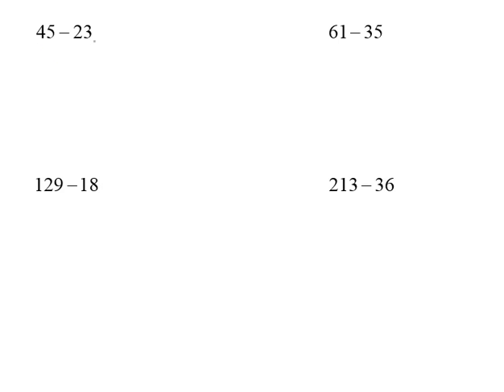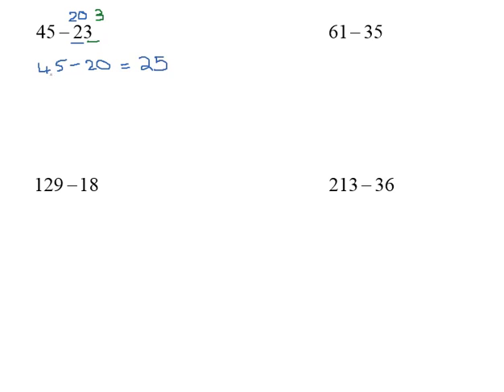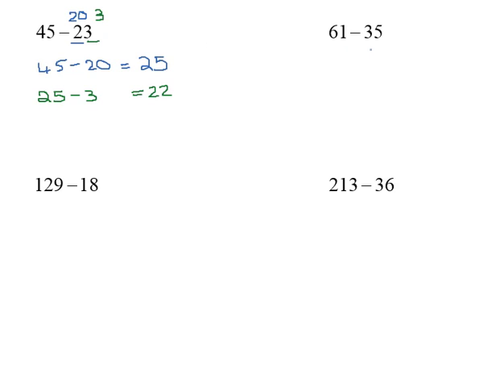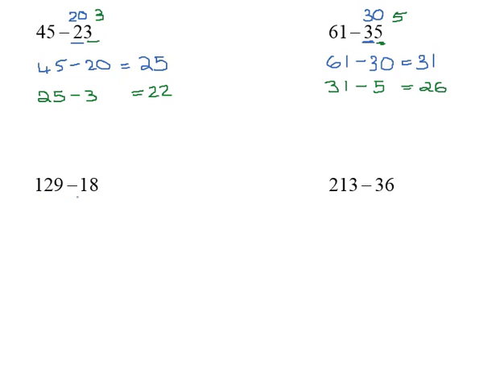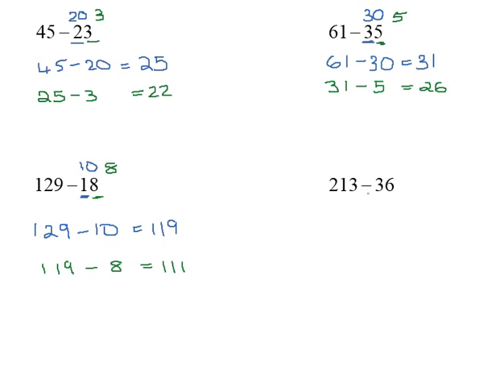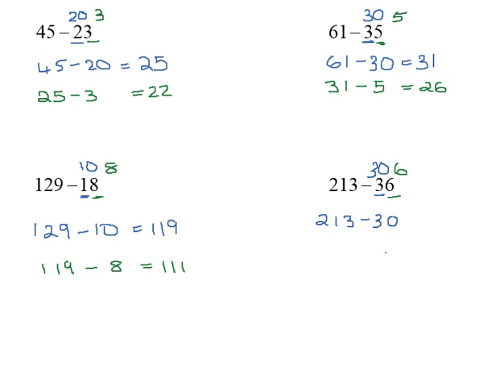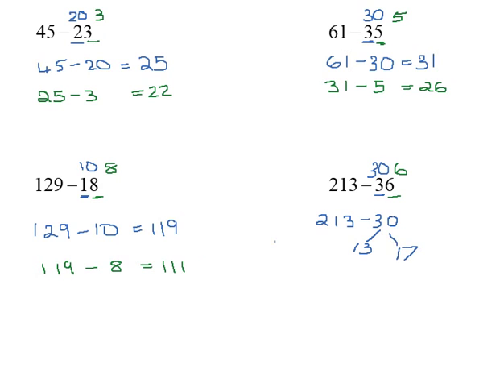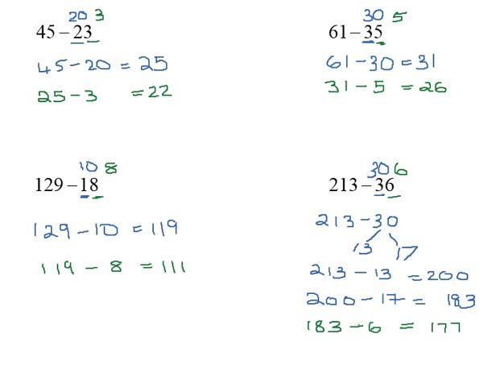Mental Strategies for Subtraction - Homework Help Series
The next series in our Homework Help videos is about Mental Maths strategies. This video shows how to teach your kids to subtract two 2 digit numbers using mental strategies. With practice, they will soon be able to subtract confidently without paper and pen working out.
If you found this video helpful you might also like to have a look at our practice test resource. Follow this link to find out more.